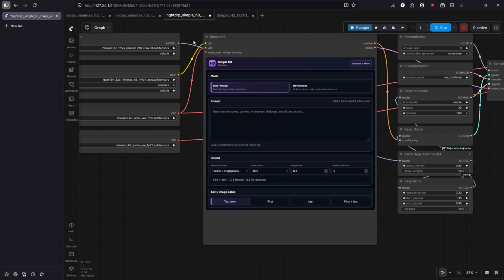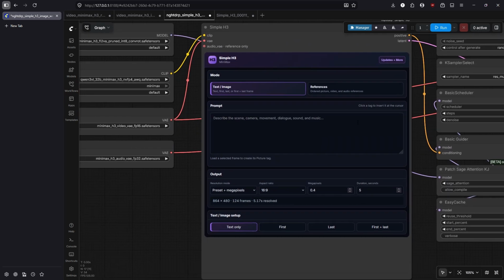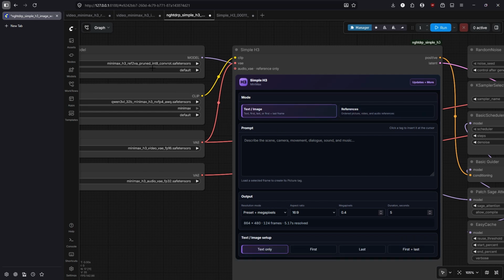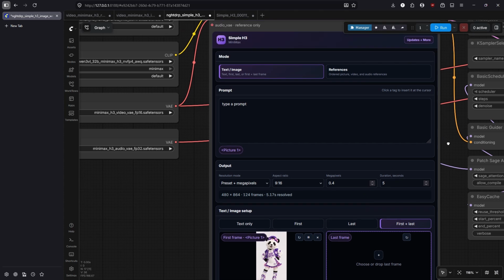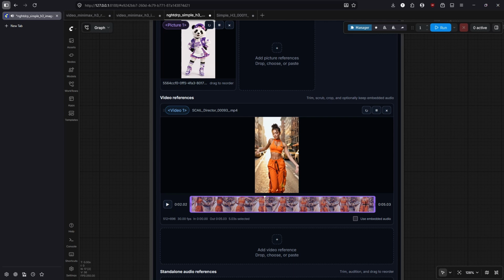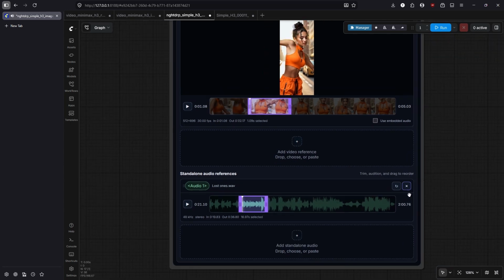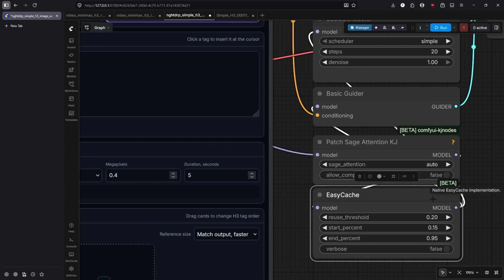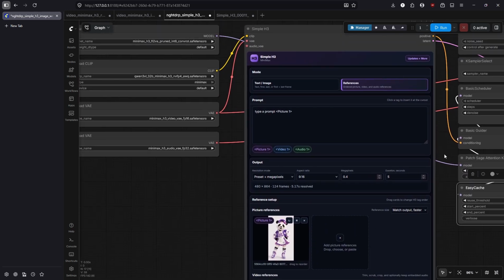Easy Minimax H3 ComfyUI workflow + tutorial Simple H3 node.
MiniMax H3 is one of the strongest open video models I’ve used, but the default ComfyUI setup can quickly turn into a pile of loaders, reference nodes and disconnected controls.

Simple H3 replaces the user-facing parts of that workflow with one clean directing interface.

It supports:

• Text-to-video and image-to-video
• First-frame, last-frame and first + last-frame generation
• Up to 9 image references
• Up to 3 video references
• Up to 3 audio references
• Embedded video audio
• Video trimming, scrubbing and cropping
• Audio trimming and waveform previews
• Automatic Picture, Video and Audio prompt tags
• Drag-and-drop reference ordering
• Resolution, aspect ratio and duration controls
• Separate H3 Image and H3 Reference workflows

Model loading, sampling, scheduling, guidance and decoding remain outside the node, so the workflow stays flexible instead of hiding the important generation controls.

MiniMax H3:
ComfyUI MiniMax H3 workflow
MiniMax H3 image-to-video
MiniMax H3 reference-to-video
MiniMax H3 audio video generation
ComfyUI custom nodes